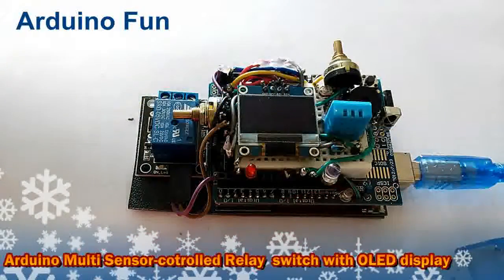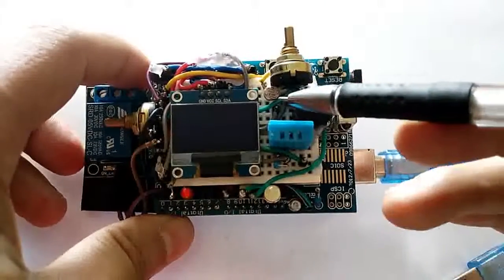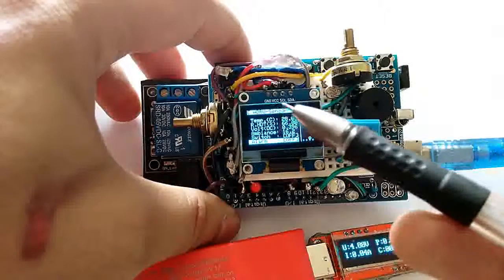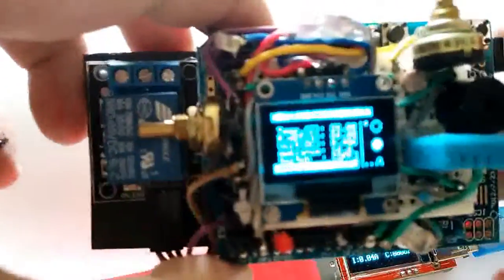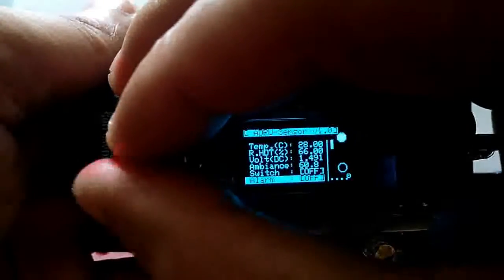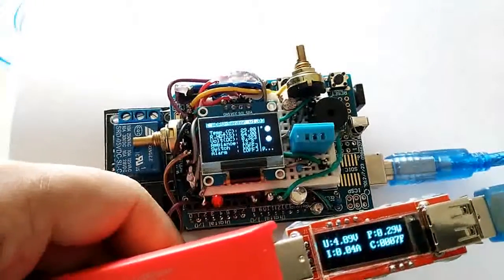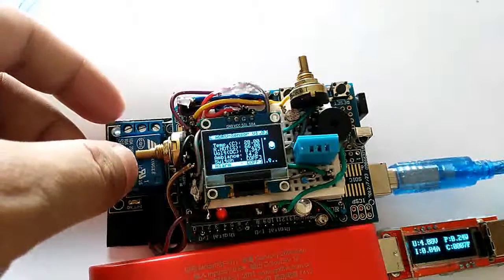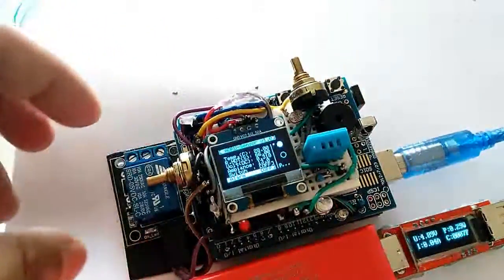Arduino Multi Sensor-controlled Relay with on-board OLED Display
The project I made using Arduino UNO and proto-shield along with several sensor, OLED Screen and Relay. The sensor reading are display and can be used to control the relay. Simple yet nice  project.